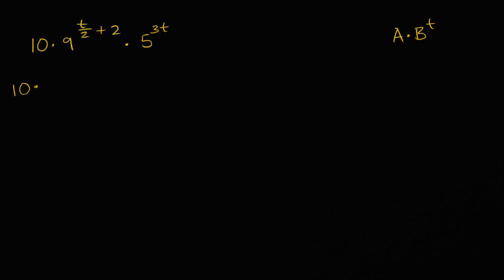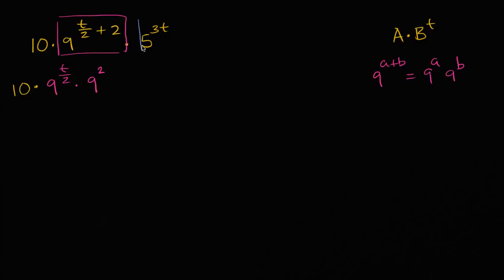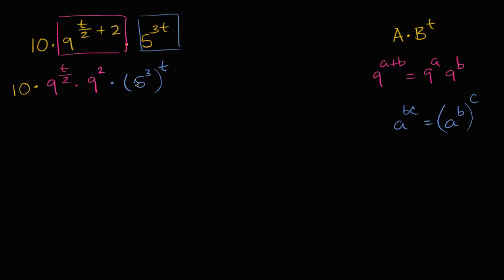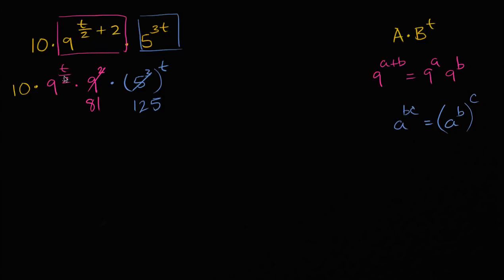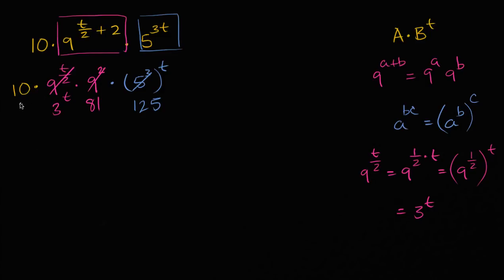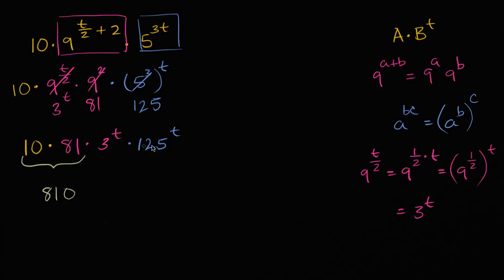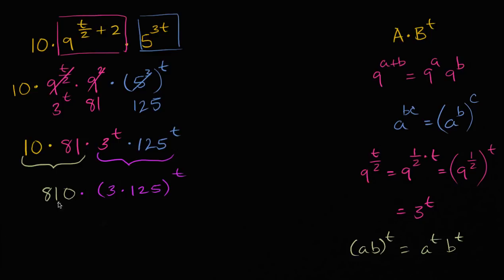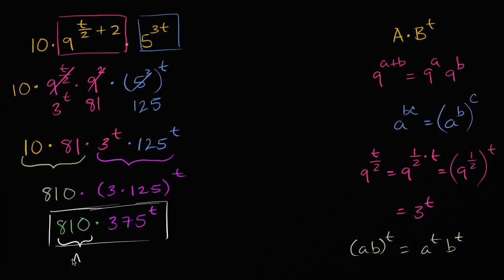Simplifying an exponential expression | Algebra II | Khan Academy